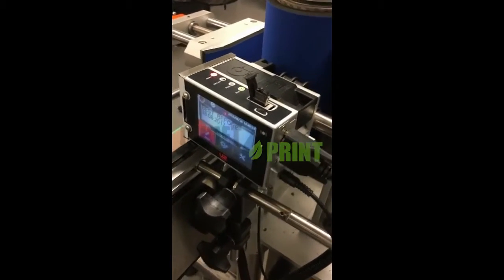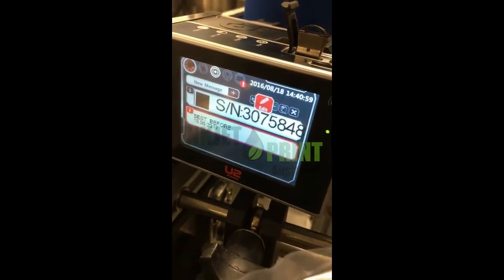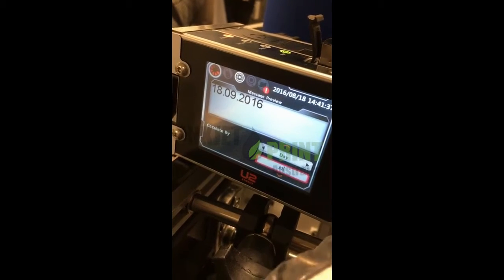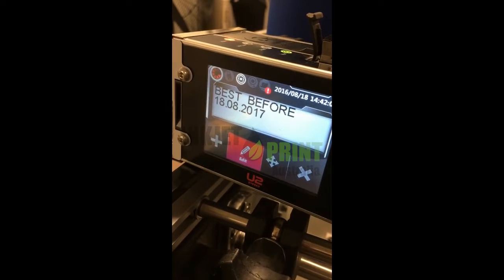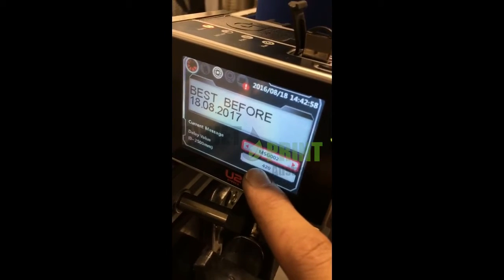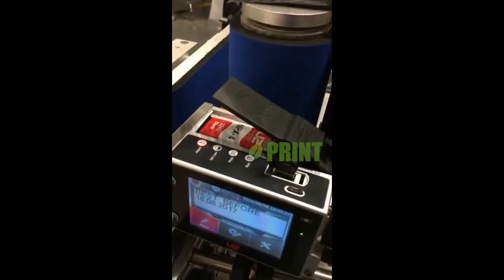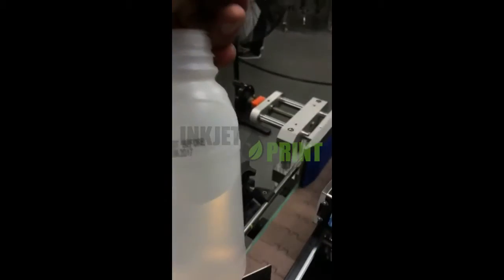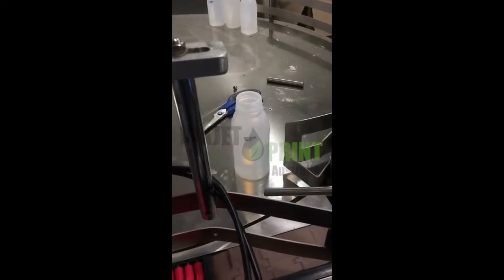How to setup message on U2 Pro